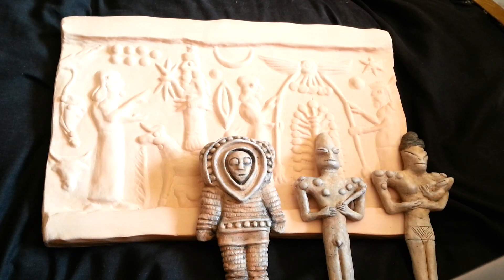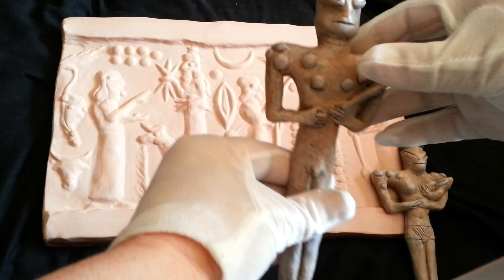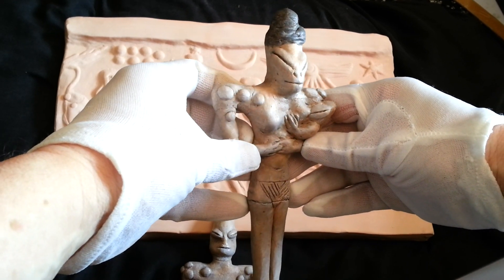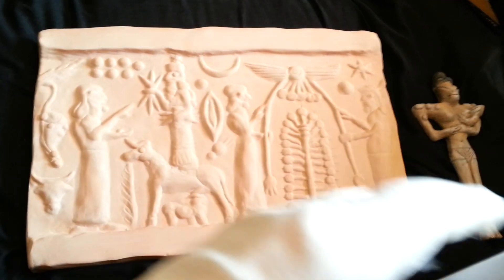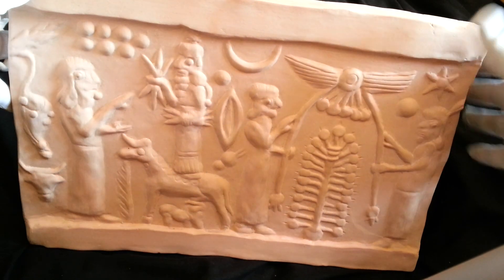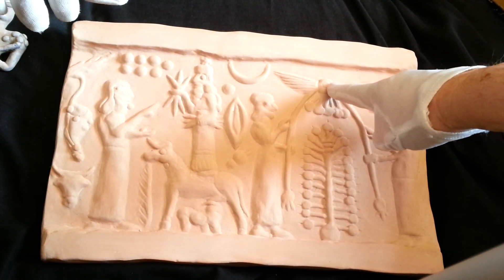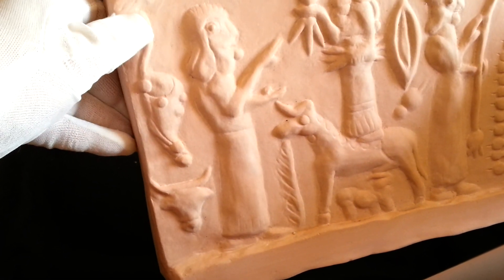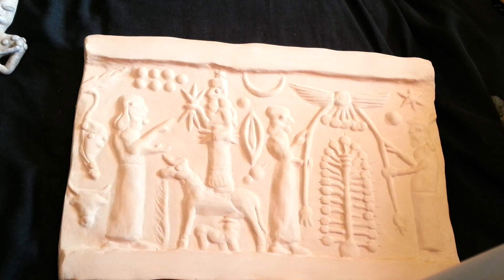ANCIENT ASTRONAUT ARTIFACTS PT3 - Anunnaki seeding Humanity from the Pleiades 2003 Wayne Herschel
See part one and part two as well of the same Pleiades star visitor theme artifacts...
Here are the Anunnaki male and female museum duplicated artifacts, the Columbian ancient astronaut and the Sumerian Seal duplication print from the Louvre Museum Paris... First copies of their kind that will be made available to the public and on show in the expo to raise funds. Full detail and links to original artifacts at:

THE HIDDEN RECORDS PROJECT
NOW IN THE HANDS OF REAL LIGHT WARRIORS... PLEASE JOIN THIS QUEST

Some followers are donors and some, on a shoe-string budget, do something amazing on social media. Sharing my posts that lead to the fund raising campaigns is important too. By simply sharing all my posts and with interaction on their posts, this is keeping each shared post active on their pages. It is at this point, where I also encourage shared posts by copying and pasting the comments, images and links from my original post. Much appreciated